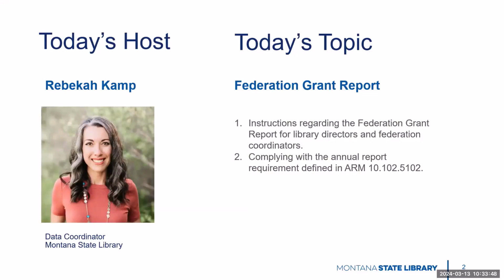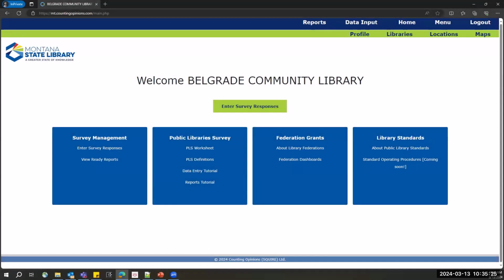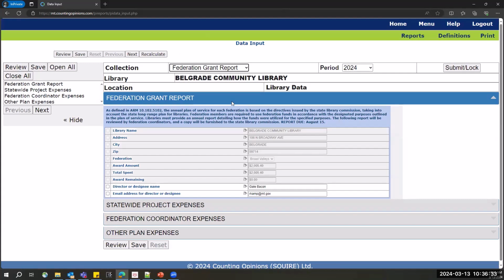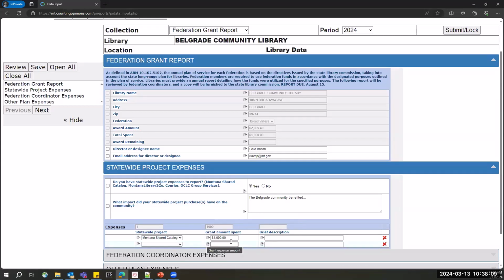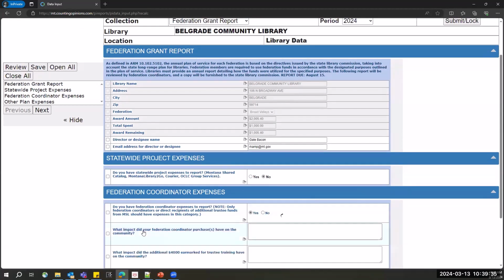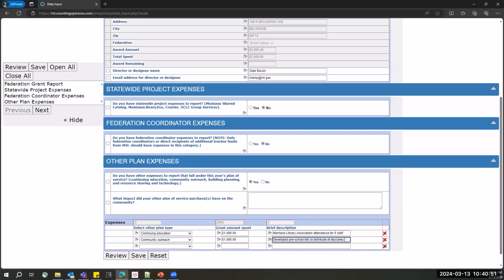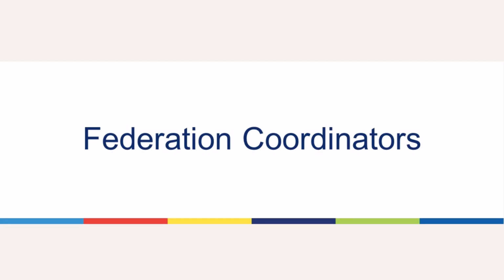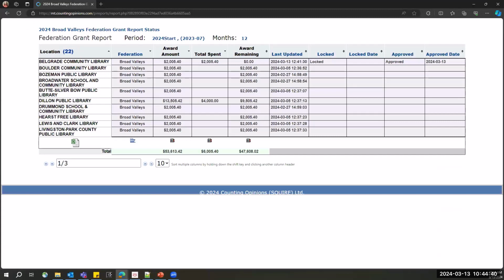Federation Grant Reports (2024)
Join MSL Data Coordinator Rebekah Kamp to learn about how to submit Federation Grant Reports for 2024.